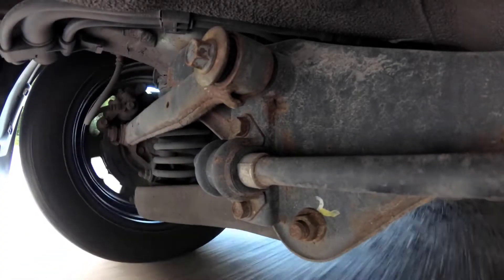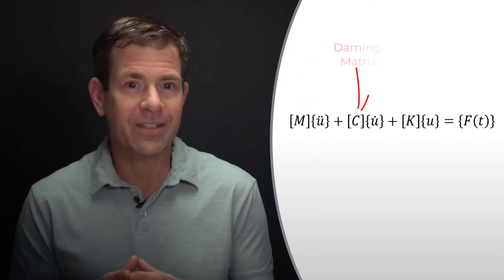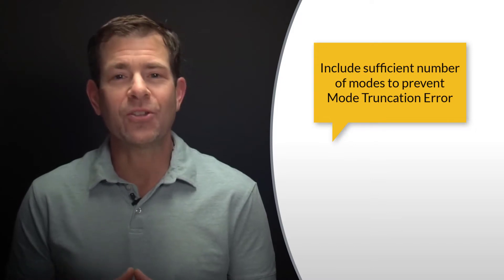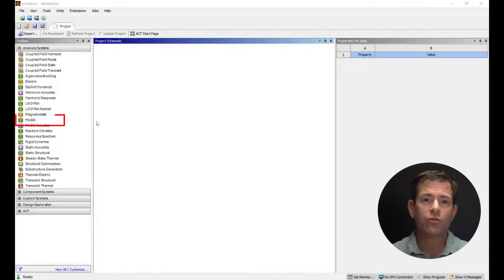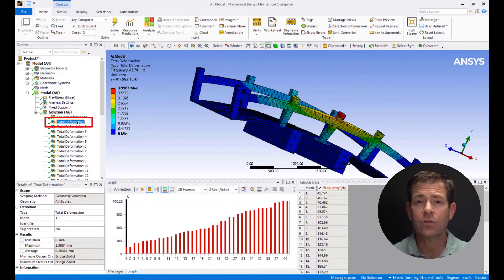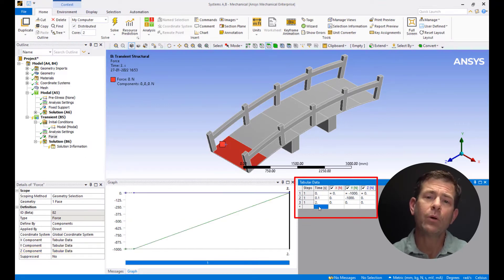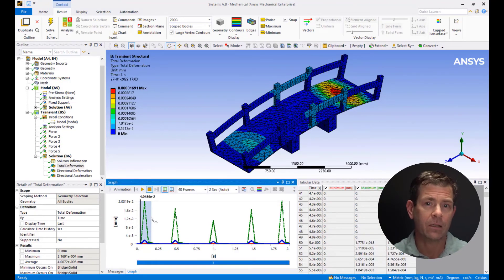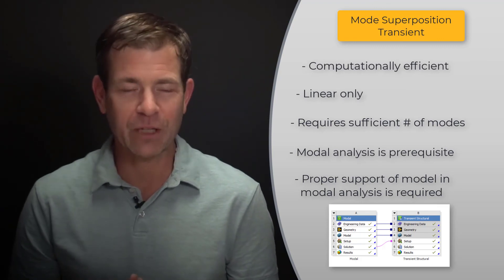Mode Superposition Transient Analysis Using Ansys Mechanical — Lesson 1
Transient Analysis is used to study the change in a system's behaviour over a specific time period, by considering the temporal effects of inertia and damping. For example, when a car drives over a bump, its suspension system deforms temporarily to ensure a smooth ride. Transient Analysis can be solved using two methods, the Full Solution Method and the Mode Superposition Method. In this video, we will focus on the Mode Superposition Method, which is a linear method and is highly applicable to most engineering vibration simulations with the benefit that it is much more computationally efficient compared to the Full Solution Method. In this video lesson, we start with a short lecture and then get into a workshop example in Ansys Mechanical.

01:30 - Examples of Transient analysis
01:57 - Governing Equations of motion
02:26 - Methods to solve Transient Problems
03:29 - Number of modes to be included / Mode Truncation error
04:16 - Suitable analysis types – MSUP method
04:37 - Permitted loadings – MSUP Transient analysis
05:16 - Prerequisite for MSUP Transient analysis
08:22 - Transient Analysis settings
08:59 - Impulse load application
10:07 - Interpreting obtained results